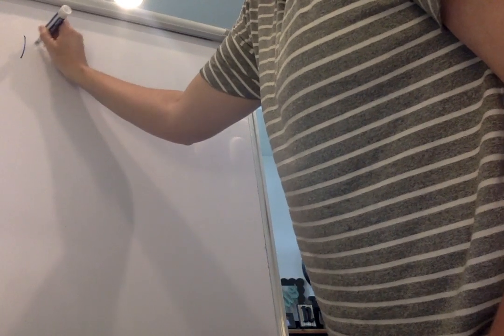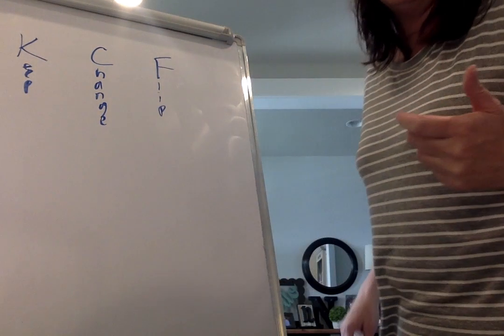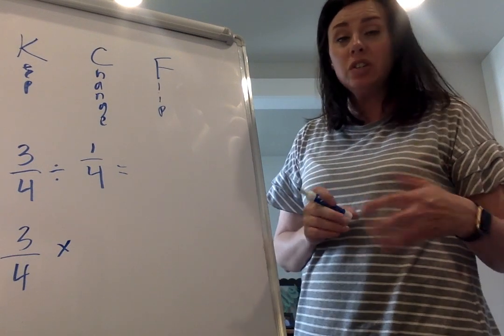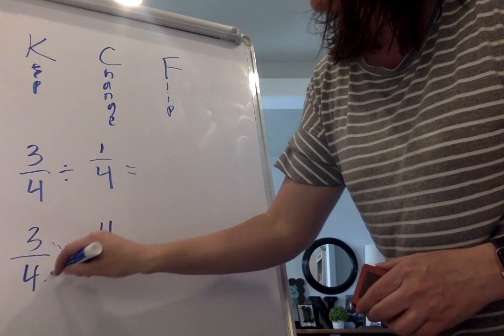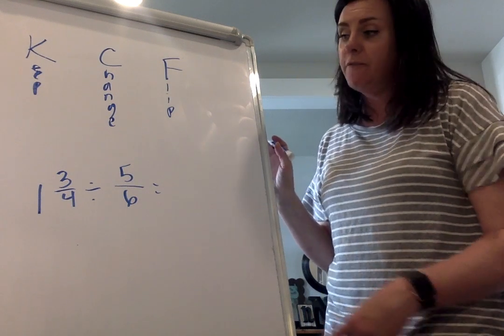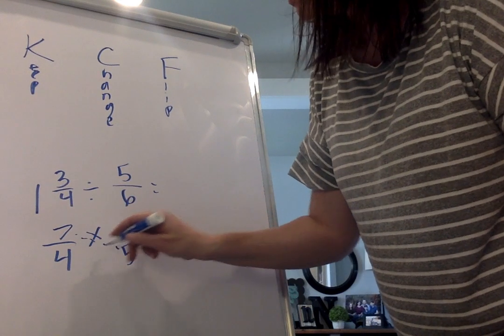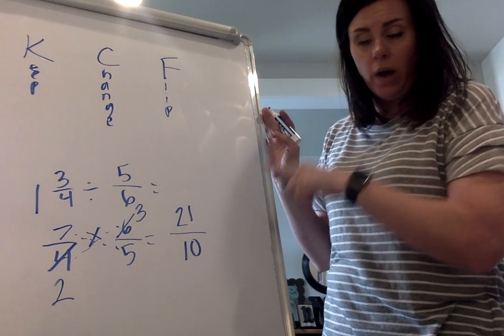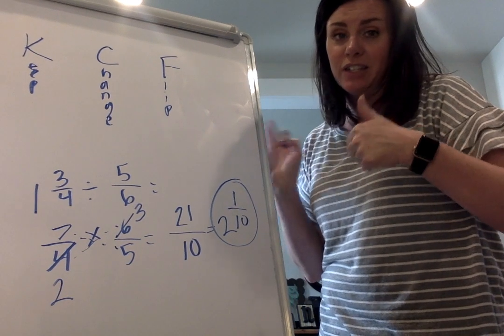Dividing Fractions Review